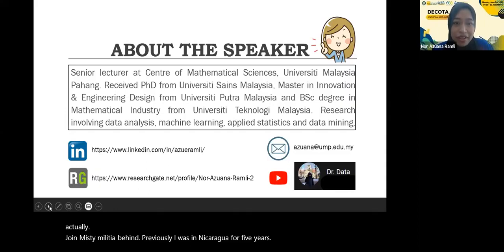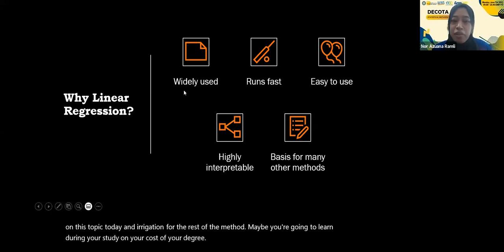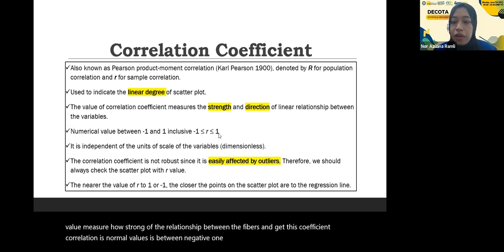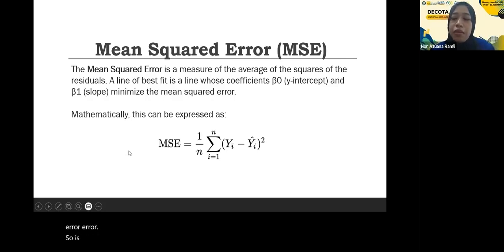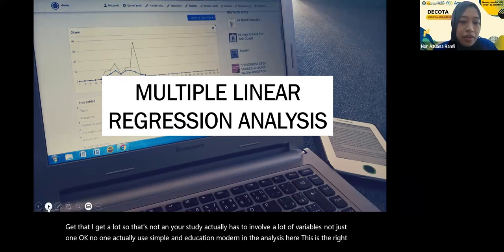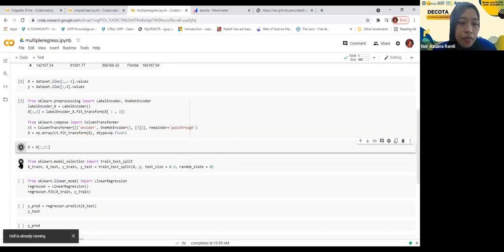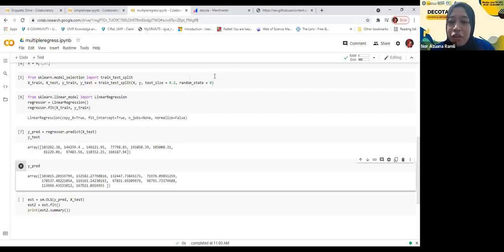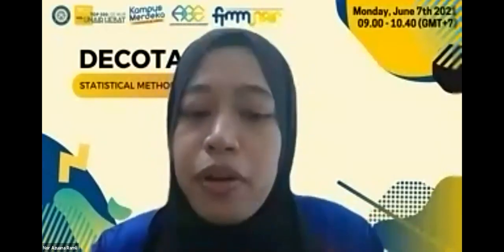DECOTA Statistical Methods for Data Science